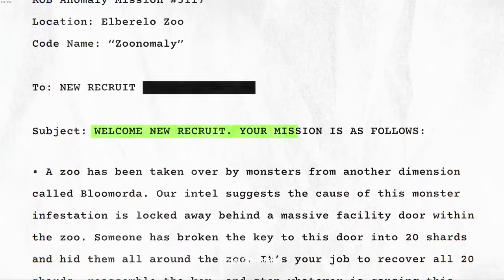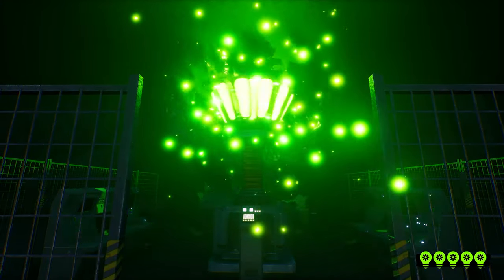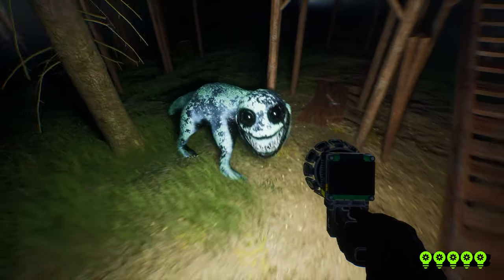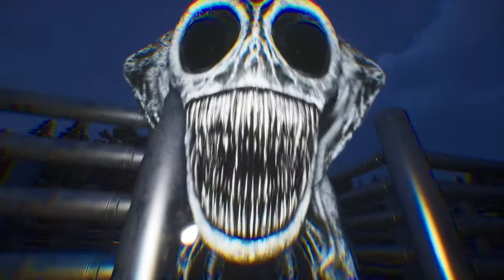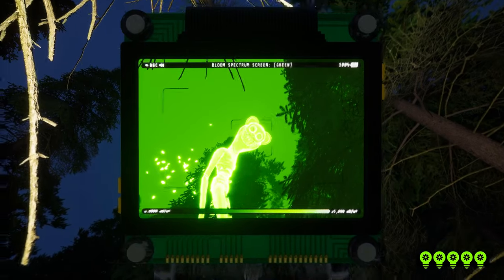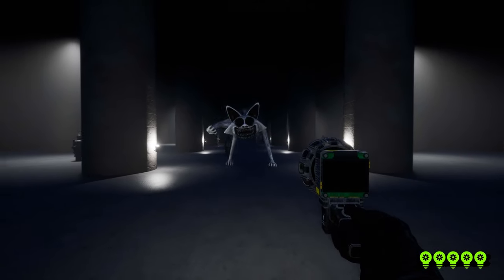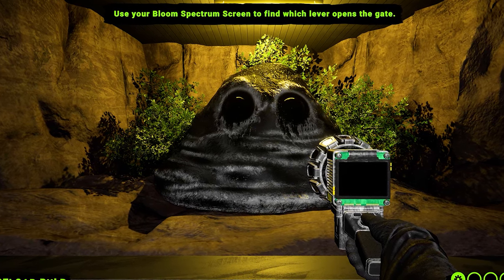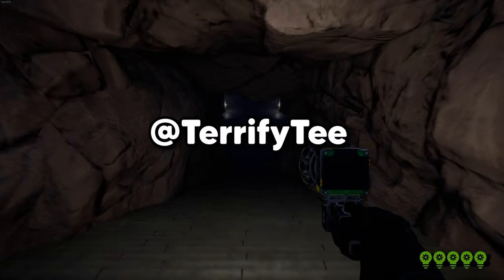What Are The Monsters In Zoonomaly? Explained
Which monster is your favorite?